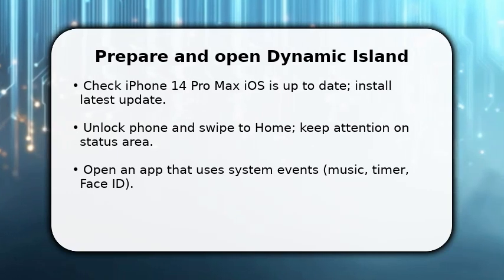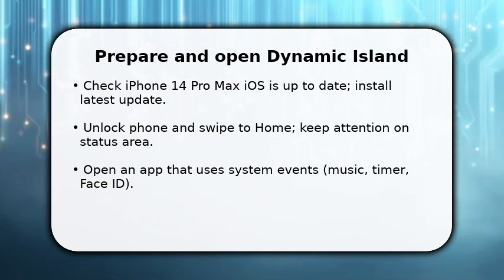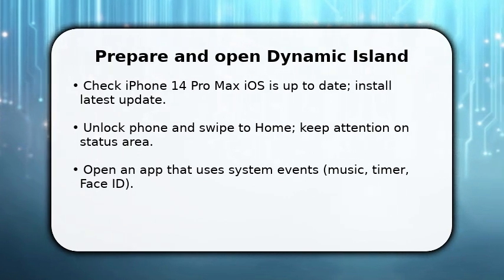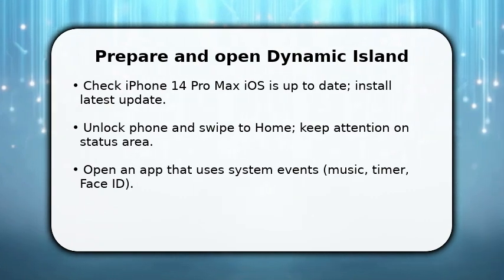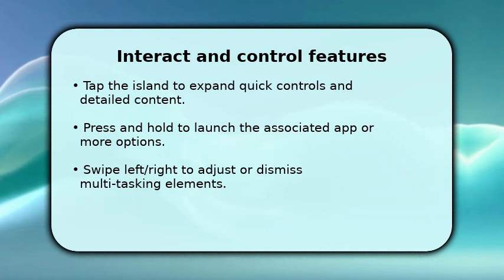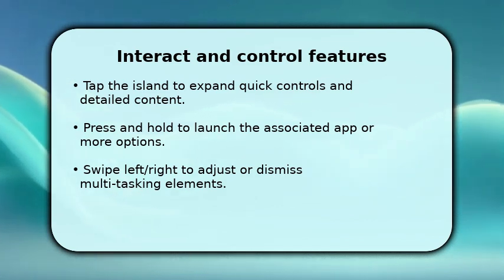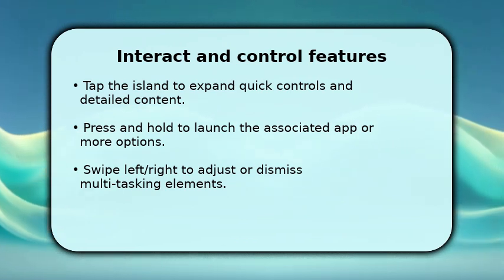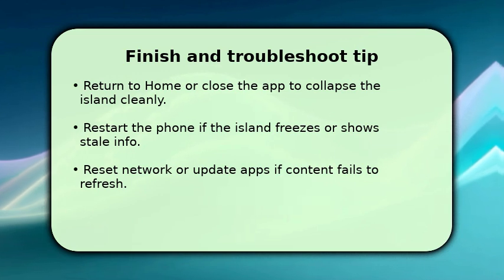How to Use Dynamic Island on Iphone 14 Pro Max - Easy Guide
How to Use Dynamic Island on Iphone 14 Pro Max - Easy Guide | 🔒 Surfshark VPN Deal — Stay private and secure. $1.99/mo + 3 Months Free ▸

Discover the simplicity of using dynamic islands on your iPhone 14 Pro Max with our step-bythy guide. Learn how to enhance multitasking and organization directly from this video tutorial.

iPhone 14,